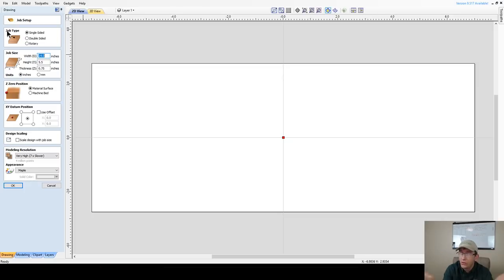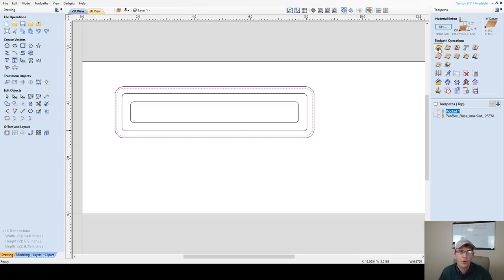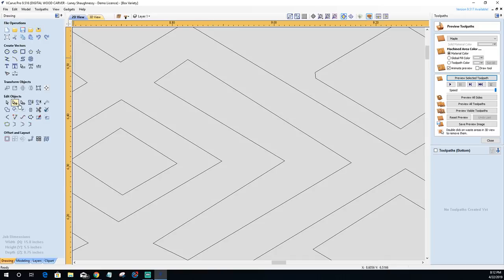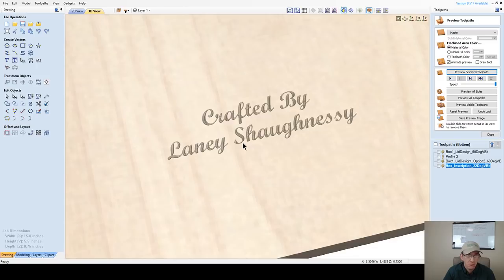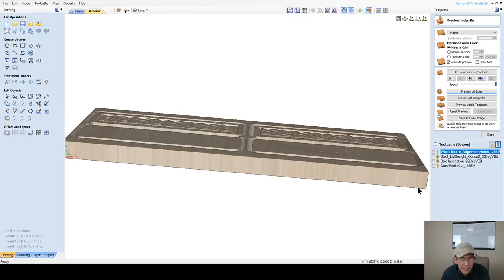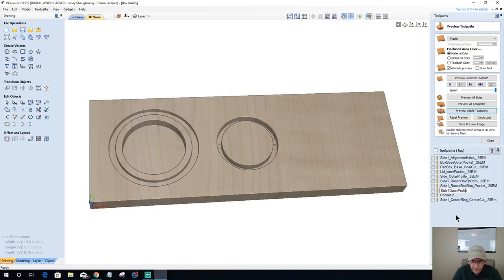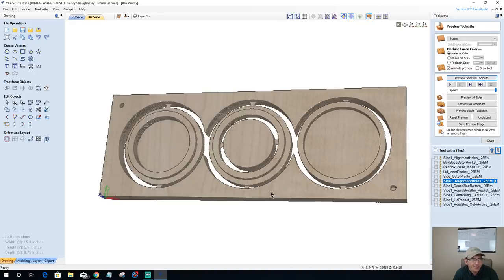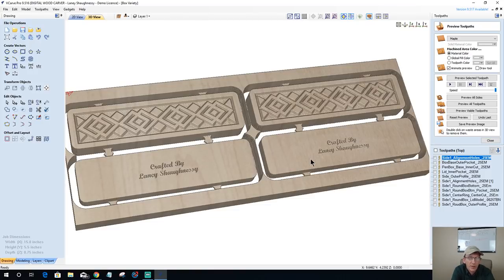Making Gift Boxes from a single Board - A Vectric Tutorial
We are going to take a look at creative and simple give boxes of different varieties from very little material.